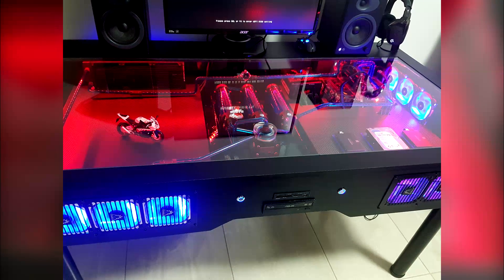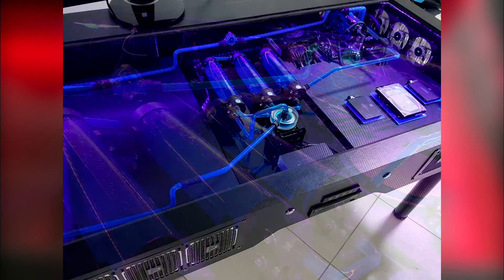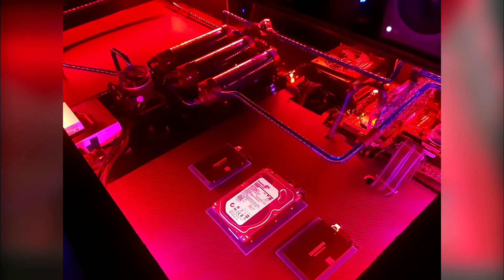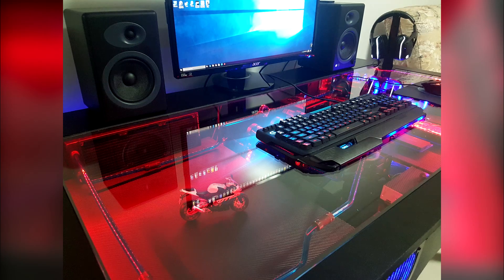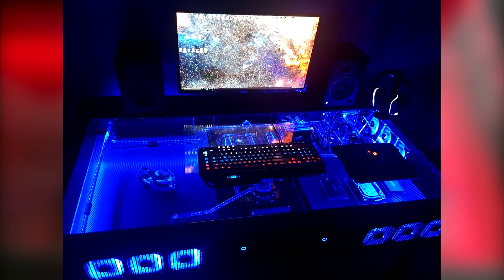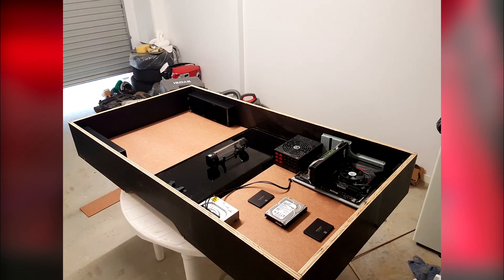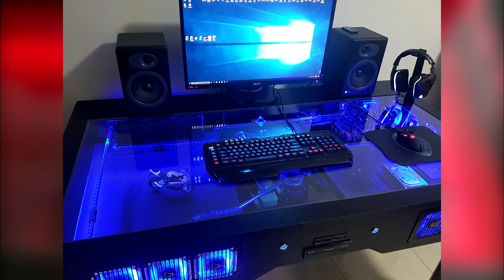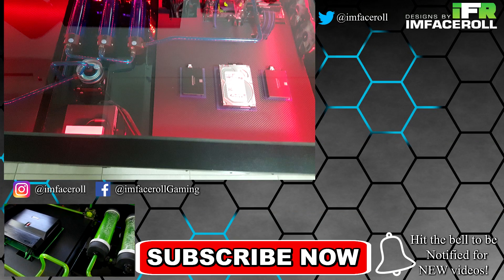Ultimate Water Cooled DIY Desk PC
ULTIMATE 2017 DIY Custom Desk PC Mod Setup Tour - Water Cooled Gaming Computer in a Desk. Today i want to show you all a little setup tour for 2017 around Arturs ultimate custom desk pc mod. This pc is capable of 4k gaming and is custom water cooled. It is one of the best computer setups around in 2017 (although i may be a bit bias because i love desk pcs haha) The desk took him a few months to build and modify but he is happy with all of the liquid cooling and modified DIY components. Within the desk are some pretty crazy specs which i have said in the video.

Builder: Facebook Artur Tylingo and Instagram artur_s1rr